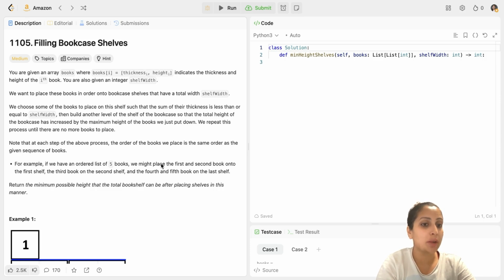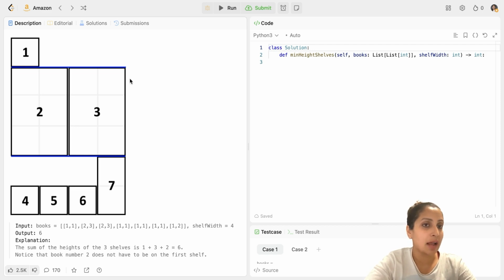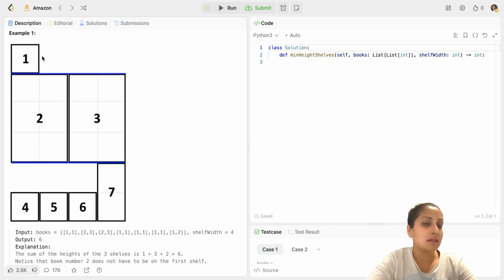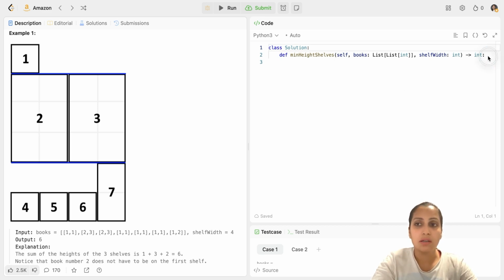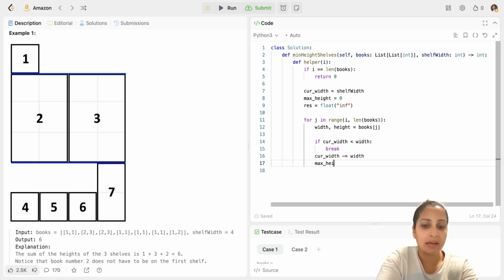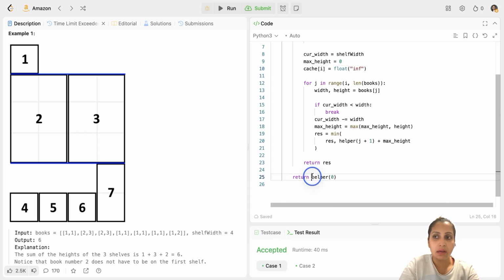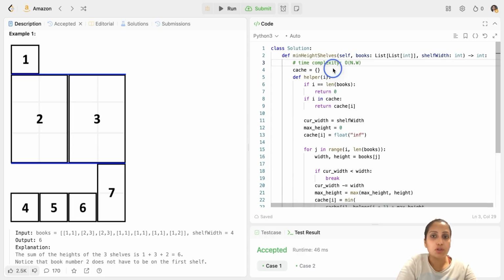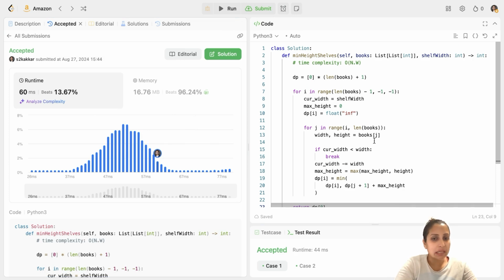🔥Leetcode 1105. Filling Bookcase Shelves - python faang coding 🚀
🚀This question is a Hard Level problem and an all-time favourite for FAANG companies (specifically, Apple, Amazon, Google, Meta, Netflix) as well as Microsoft for their coding interview rounds.

👉 It has been asked quite frequently in last 1 month period in their interview rounds, so it is quite critical. The solution presented here is an optimum solution with O(N.W) time complexity and O(N) space complexity where N is the number of books given and W is the width of the shelf provided.

Timeline:
0:00 Introduction
1:01 Question Walkthrough
4:30 Memoization
11:49 Using Cache
14:39 Dynamic Programming Bottom-up